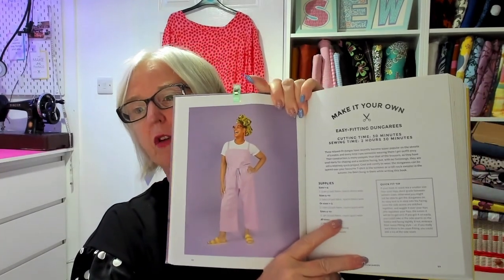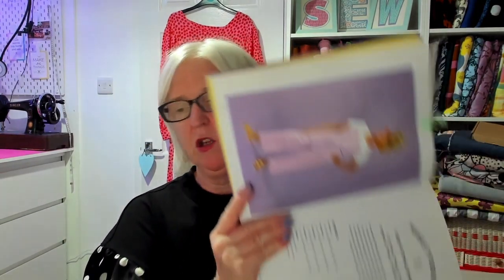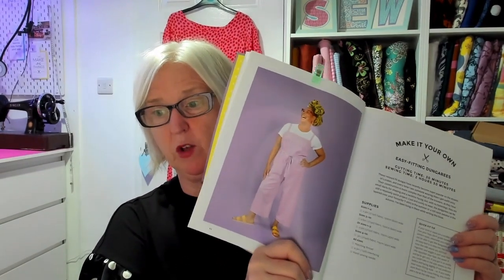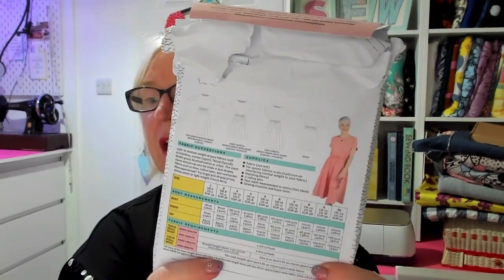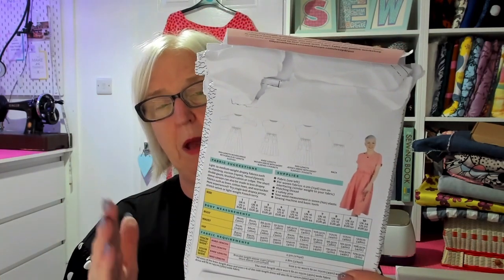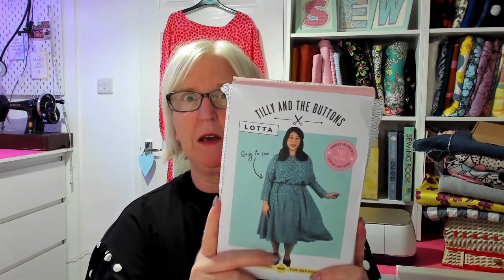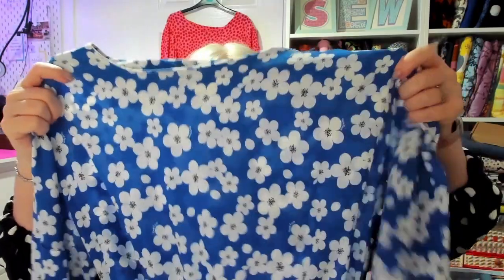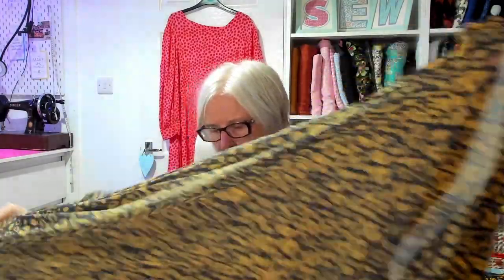sewupcycle22 challenge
hosted by Karen@sewlittletime Becky@NotesfromtheSewingRoom